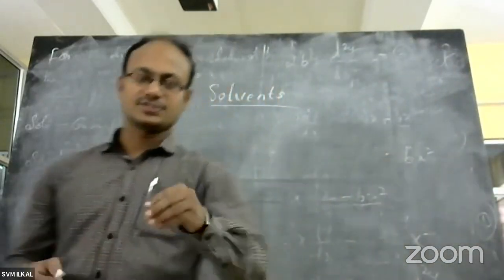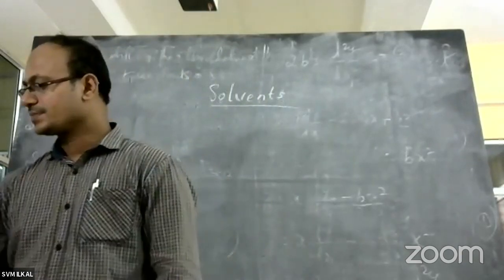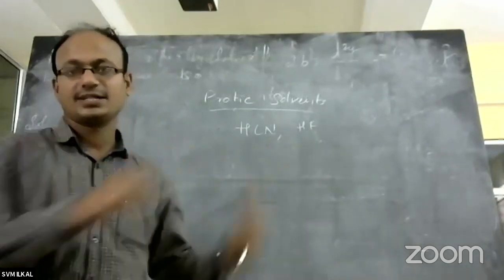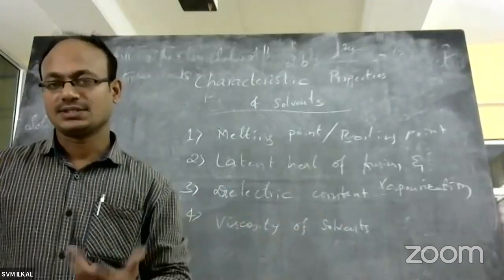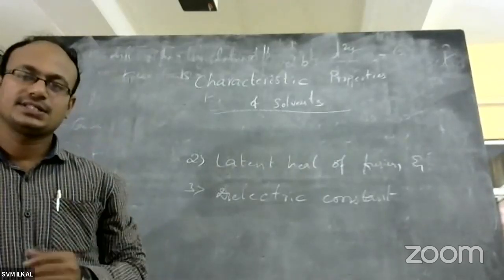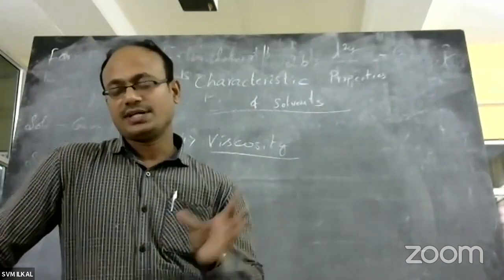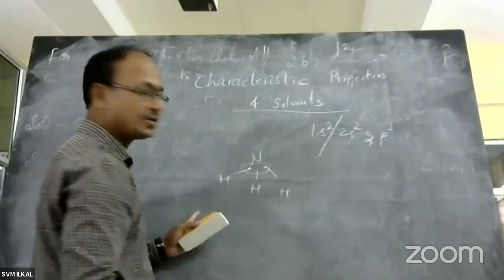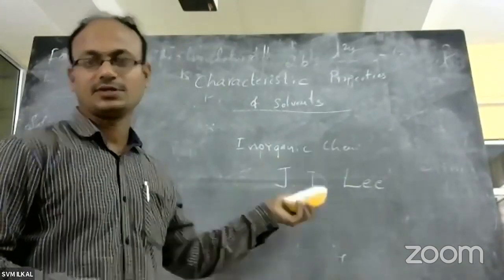B.Sc III Sem Chemistry-Dr. Prashant.S.A